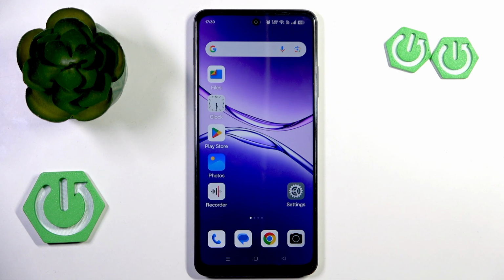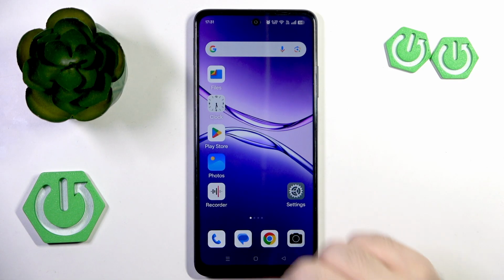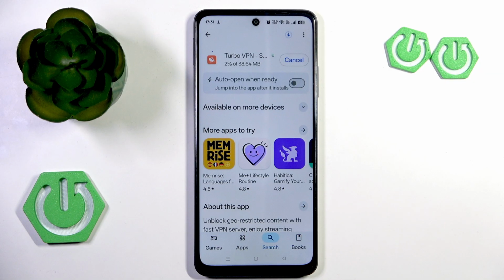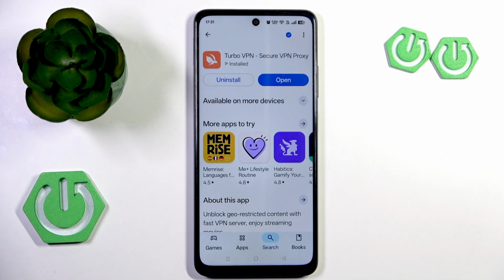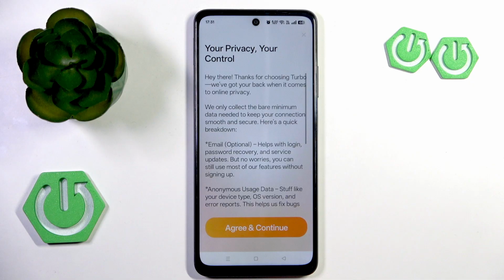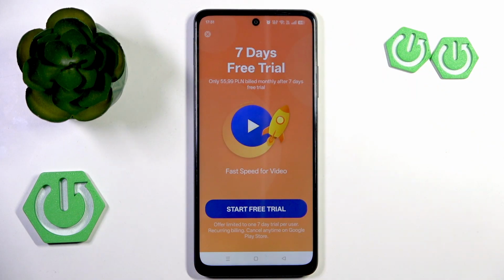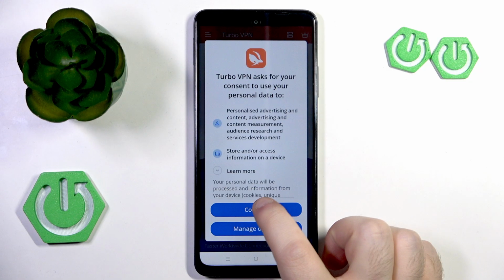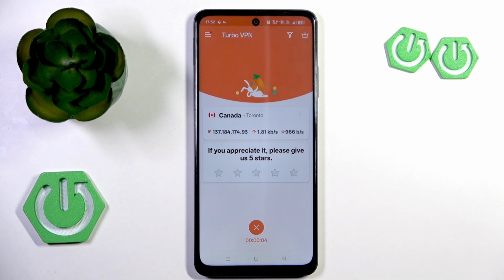OPPO K13x 5G – How to Set Up VPN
Learn how to set up a VPN on your OPPO K13x 5G quickly and easily. In this video, we walk you through the step-by-step process of installing and configuring a VPN app on your OPPO K13x 5G smartphone. Using Turbo VPN from the Google Play Store, you’ll see how to download, install, and connect to a VPN server, helping you protect your privacy, access restricted content, and browse securely on your OPPO K13x 5G. Whether you’re new to VPNs or just need a refresher, this guide will help you get started in minutes.

How to set up VPN on OPPO K13x 5G?
How to install Turbo VPN on OPPO K13x 5G?
How to connect to a VPN server using OPPO K13x 5G?

0:00 Introduction
0:12 Open Google Play Store
0:17 Search and install Turbo VPN
0:45 Open Turbo VPN and agree to terms
1:00 Allow permissions and connect
1:13 Confirm VPN connection